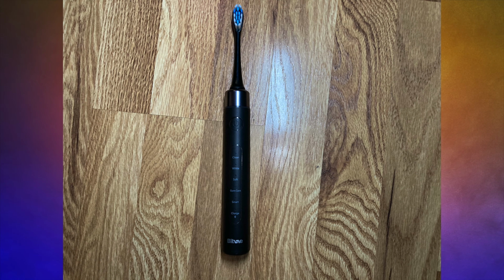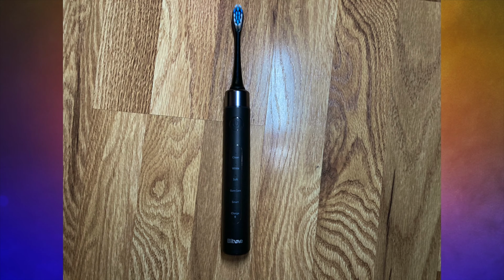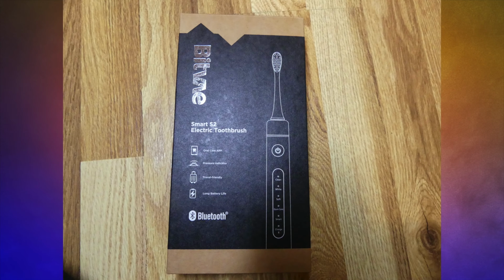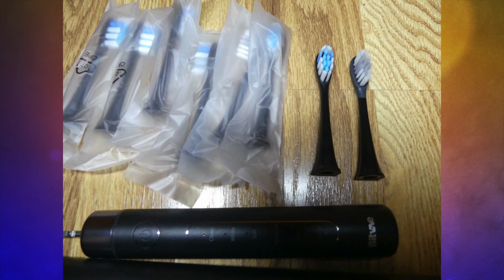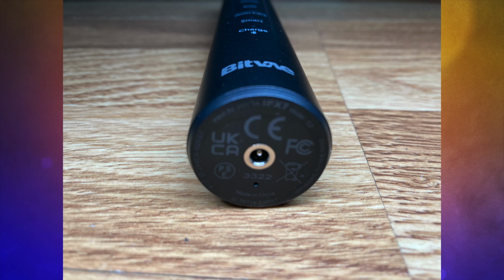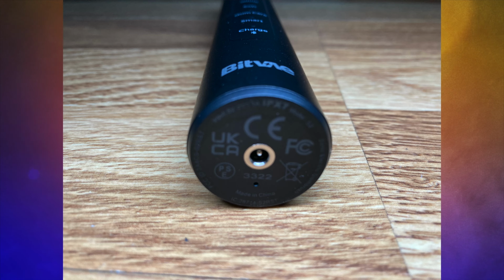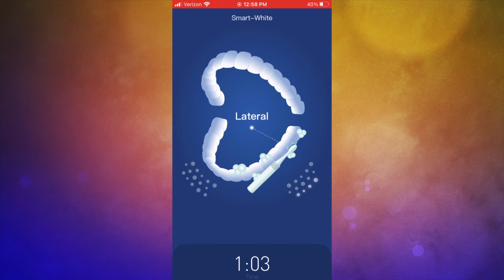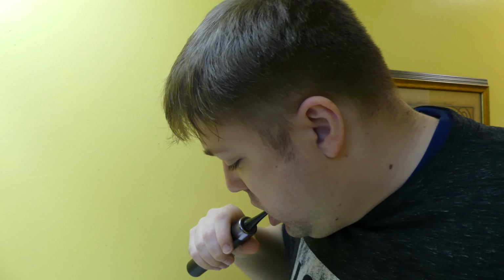Must Have Toothbrush Bitvae S2 Smart Toothbrush || MumblesVideos Product Review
Join MumblesVideos as he reviews the Bitvae S2 smart Toothbrush!